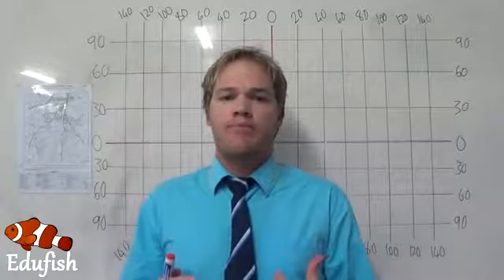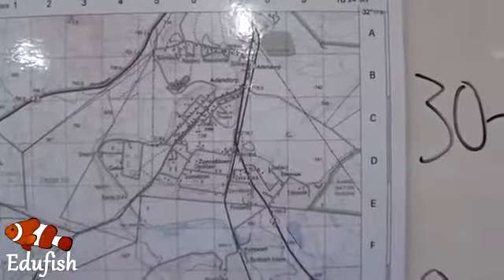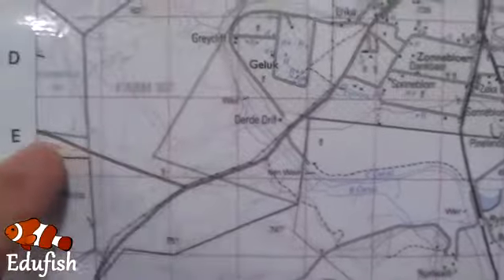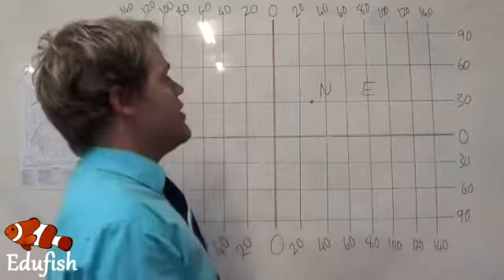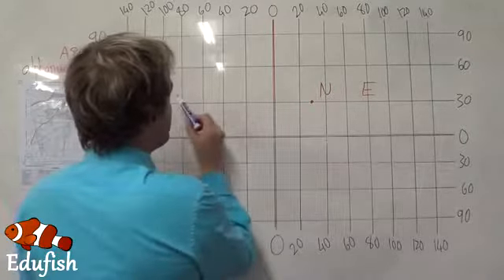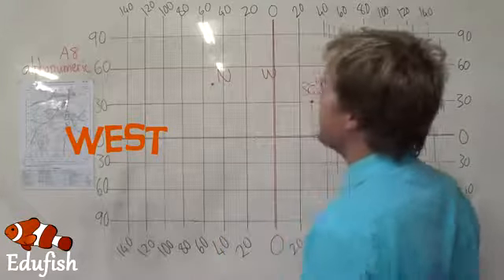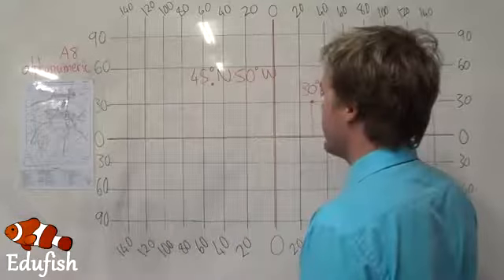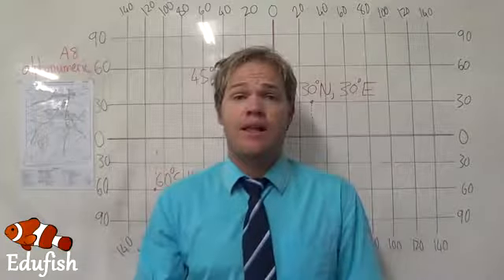How to find location by using coordinates